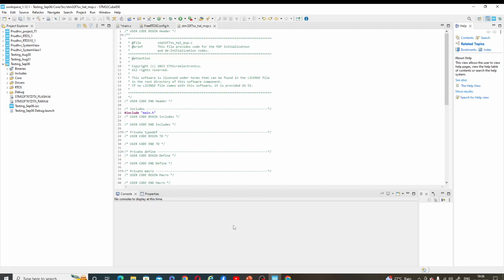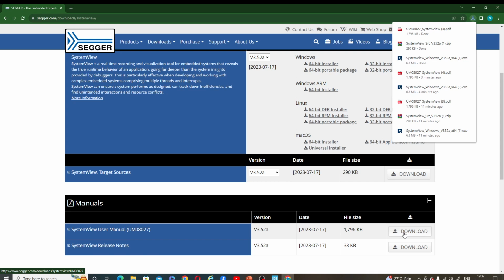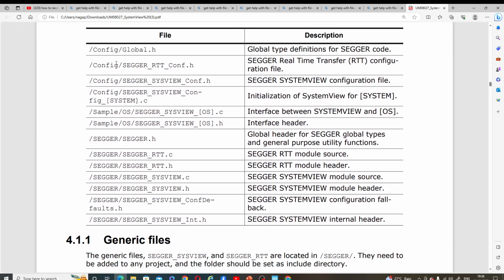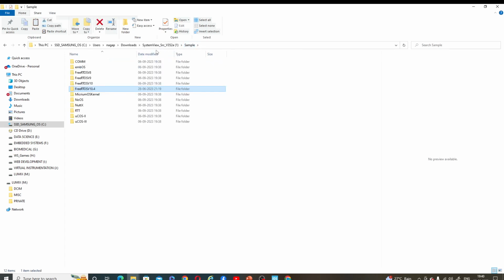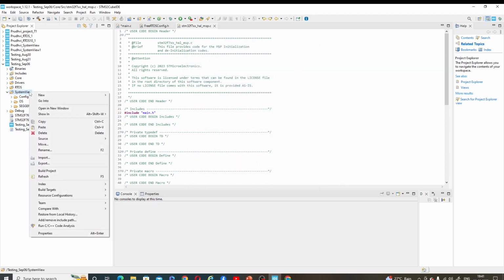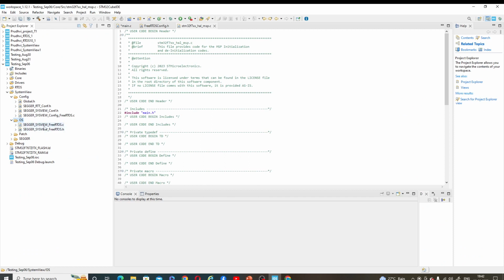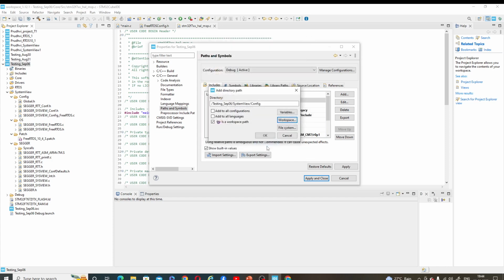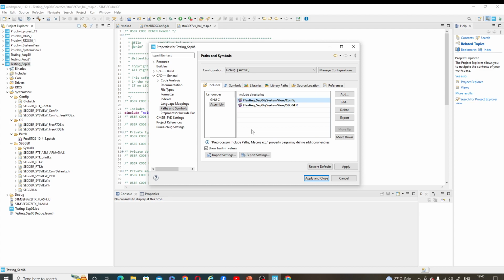Integrating Systemview with STM32 Project Part-1